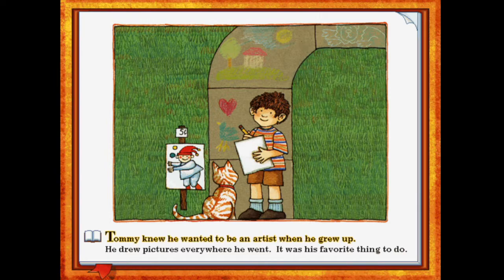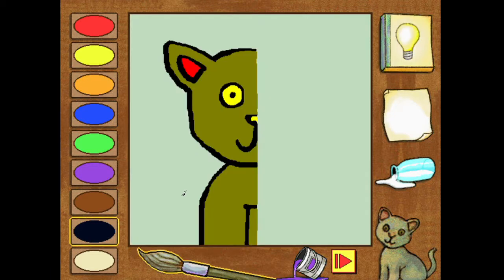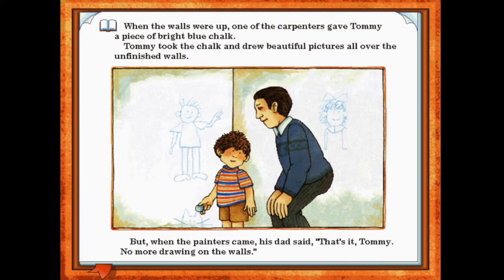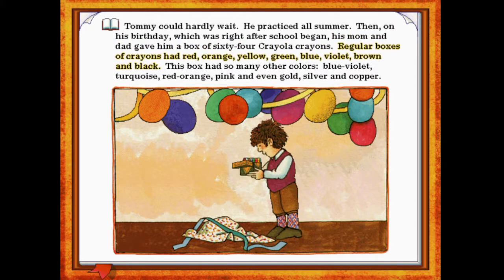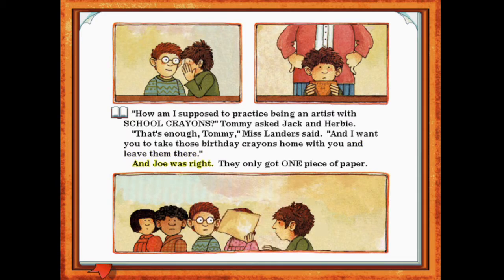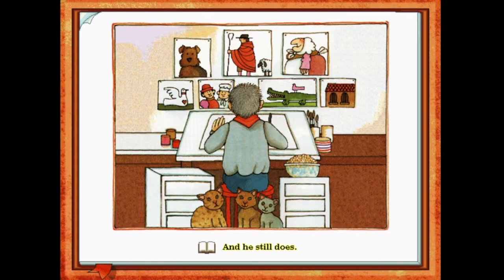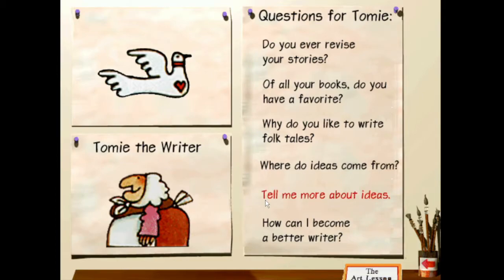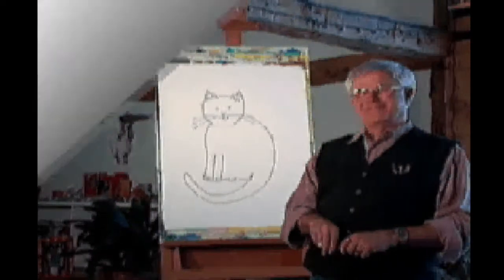Tomie dePaola's The Art Lesson PC Full Gameplay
TIMESTAMPS
0:00 Intro
1:57 Gameplay
1:26:12 Interviews with Tomie dePaola

Based on the popular book The Art Lesson by Tomie dePaola, this captivating interactive storybook will keep kids entertained and exploring for hours. Tomie dePaola himself narrates this delightful story while scenes spring to life with animation, music, and sound. The storybook also contains fourteen art activities directly connected to the story so children actually feel like they're part of the plot. Dozens of clickable hot spots and the entertaining living illustrations make The Art Lesson irresistibly fun.

Educational Benefits & Features
- Encourages interest in reading
- Enhances creativity with art activities
- Connects children to the work of a real author and illustrator
- Tour Tomie dePaola's studio through video interviews
- Contains 14 different art activities so children can create something new every time they play
- Bilingual English or Spanish